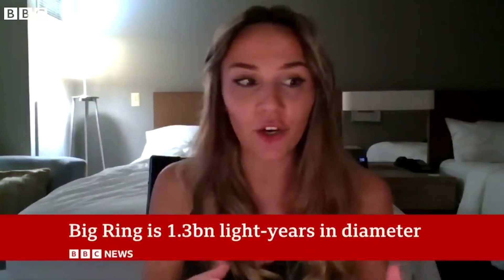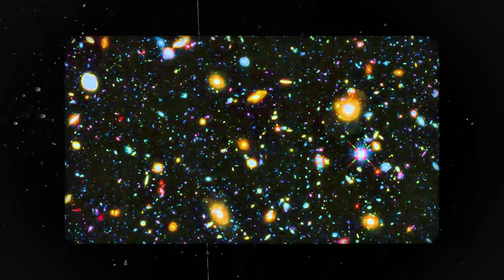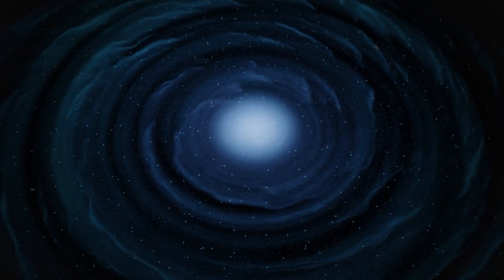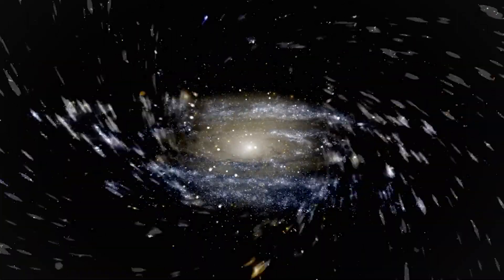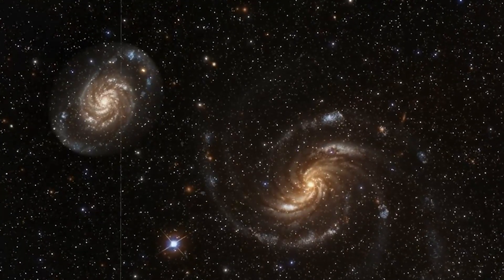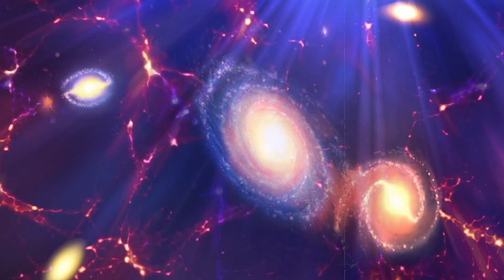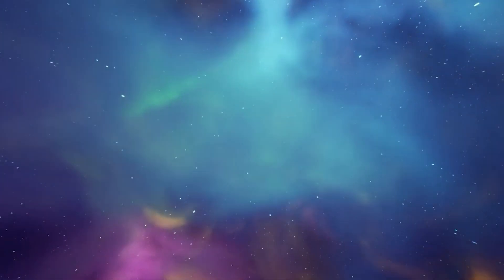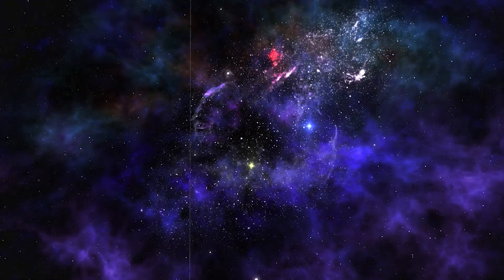GIANT STRUCTURE found lurking in deep space challenges UNDERSTANDING of the UNIVERSE - AND NOW!?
Deep in the cosmos, a colossal ring of galaxies, 1.3 billion light-years wide, throws our understanding of the universe into question. This video explores the mind-blowing discovery nicknamed the "Big Ring," its implications for existing models, and potential links to exotic phenomena like dark matter. Join us on a cosmic quest to unravel the mysteries it holds, pondering: what is the Big Ring, why does it challenge our knowledge, and what does it mean for our place in the universe? Buckle up, space enthusiasts, and prepare for a wild ride through the cosmos!